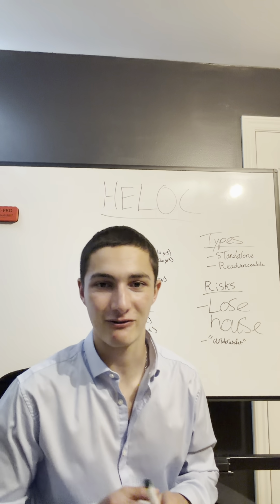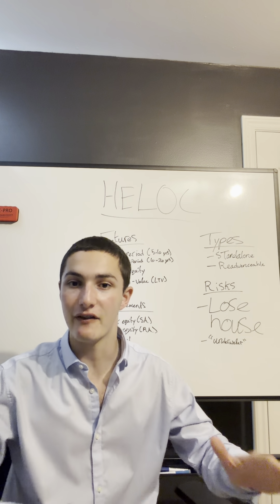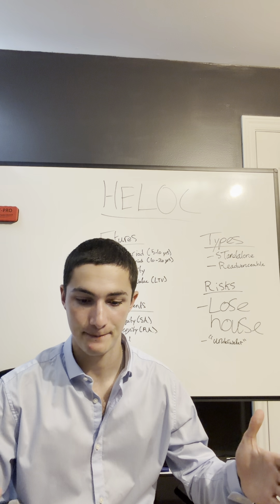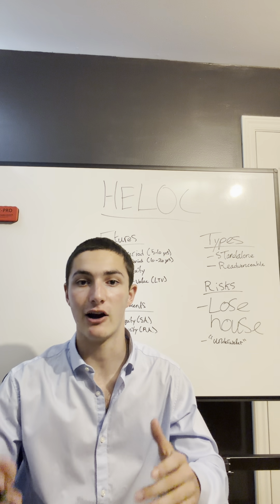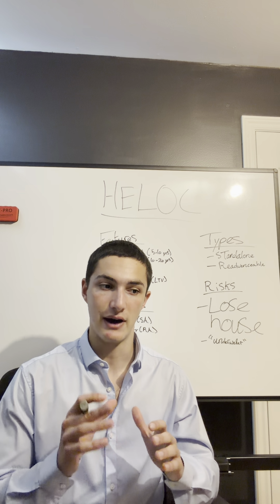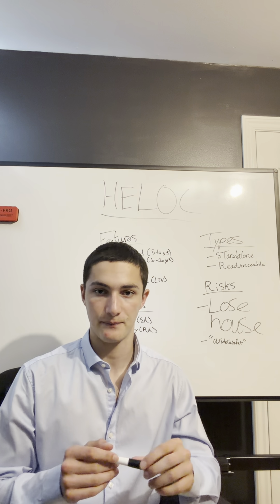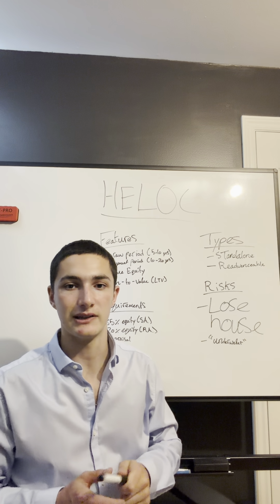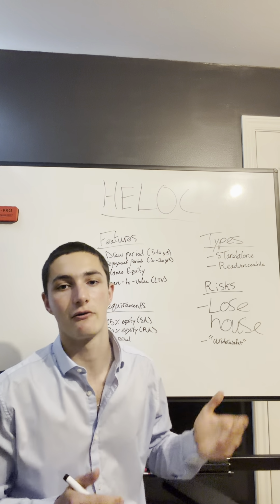Home equity line of credit (HELOC) breakdown